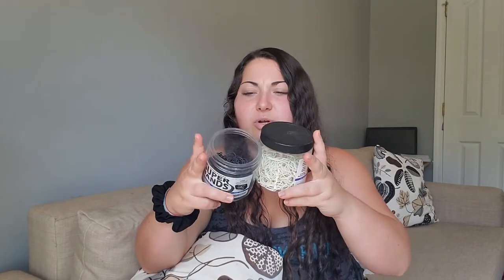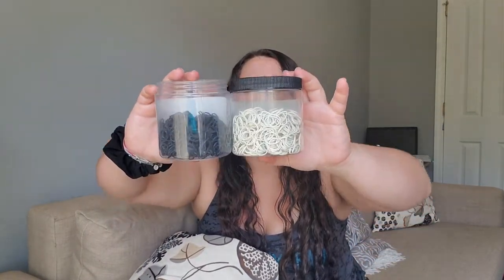Product Review: Healthy HairCare Super Bands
Today I review Healthy HairCare Super Bands. These are great natural rubber braiding bands that come in black, white, grey, chestnut/brown, sorrel/red. I did make a mistake in the video regarding the description of colors and the color range, both are addressed in the video. I became a HHC ambassador after this video was filmed and all opinions are my own. This video was not sponsored and the product was not gifted to me by HHC.